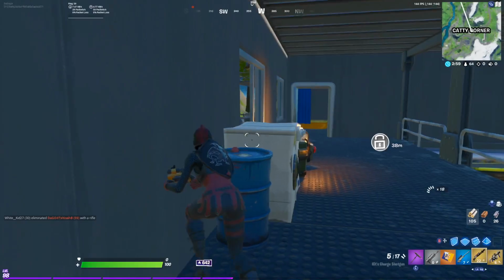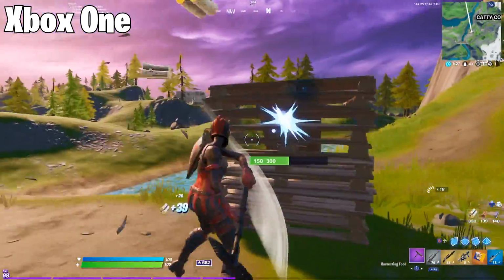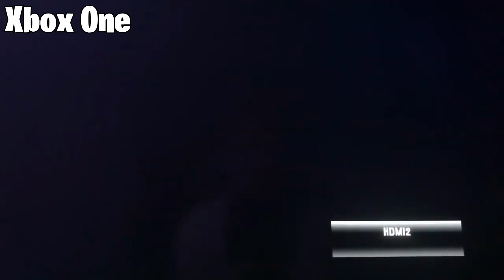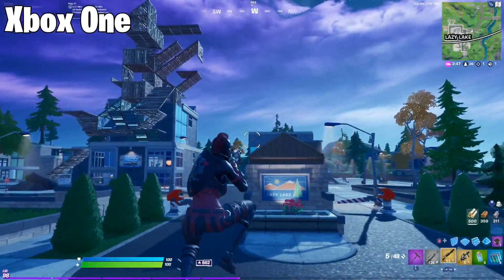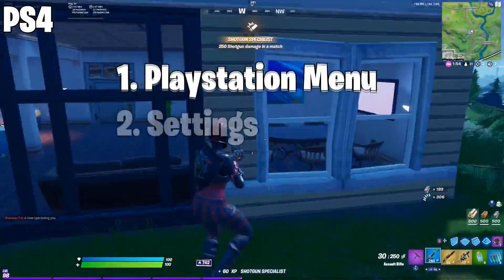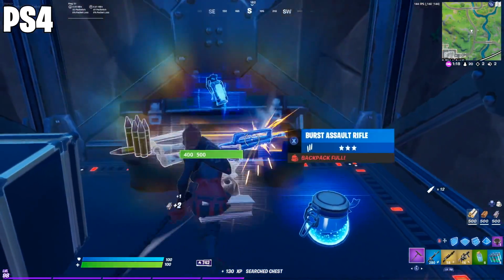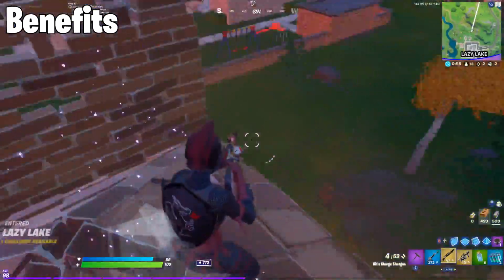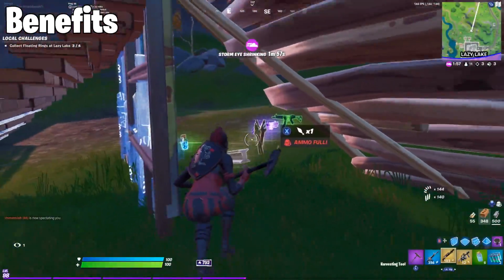How To Get Stretched Resolution On CONSOLE FORTNITE | PS4 + XBOX (Fortnite)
How To Use Stretched Resolution On CONSOLE - PS4 + Xbox Stretched Resolution (Fortnite)

This is how to get stretched resolution on ps4 fortnite and xbox fortnite or in other words console fortnite in chapter 2 season 3.

Fortnite Content.